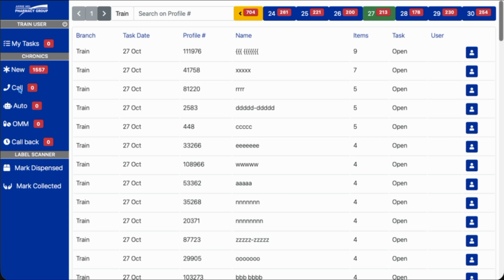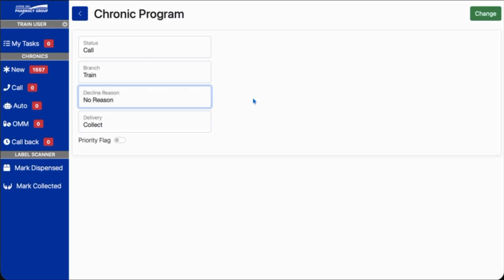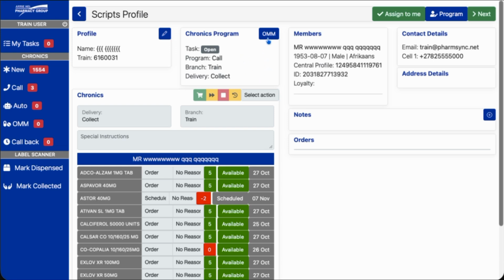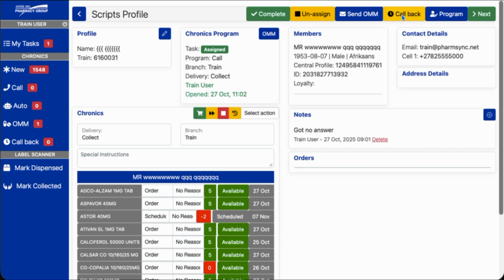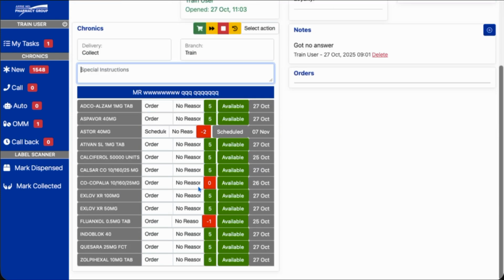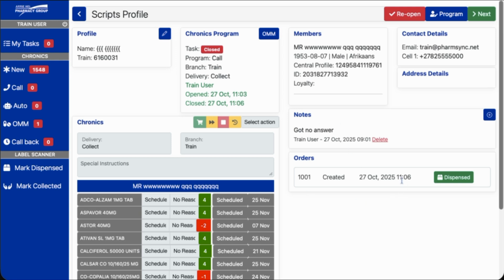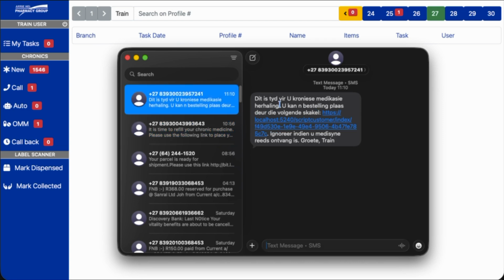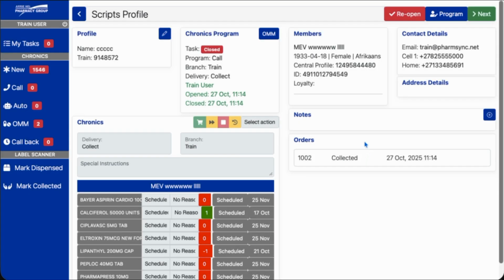PharmSync – Chronic Medicine Management System Training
In this video, we show pharmacists how to use PharmSync to manage chronic repeat prescriptions. PharmSync integrates with ProPharm, automatically importing repeats daily and creating e-Scripts directly in ProPharm for dispensing.

Patient Program Types:
  Call – The pharmacy phones the patient to confirm what should be ordered.
  Auto – All due medication is ordered automatically, with no call required.
  SMS – The patient receives an Order My Meds SMS link to choose which medicines to refill, pause, or skip.

Once medication has been dispensed, the patient receives an SMS to let them know their order is ready for collection.

PharmSync is task-based, helping the pharmacy track daily due profiles and manage workflow efficiently by showing tasks that are open, assigned, or completed.